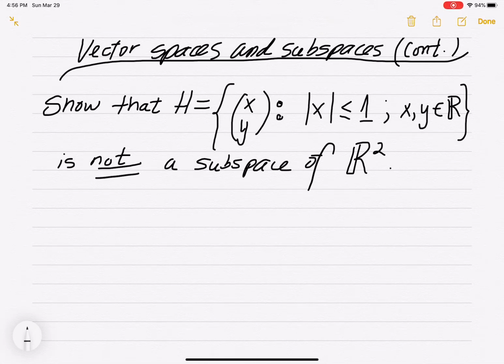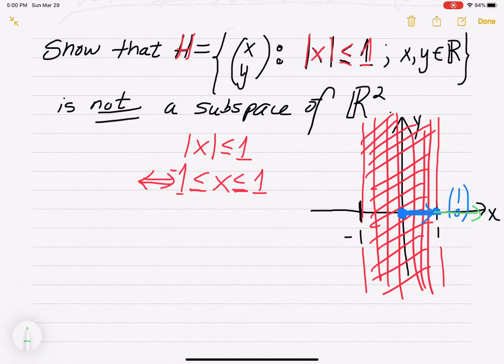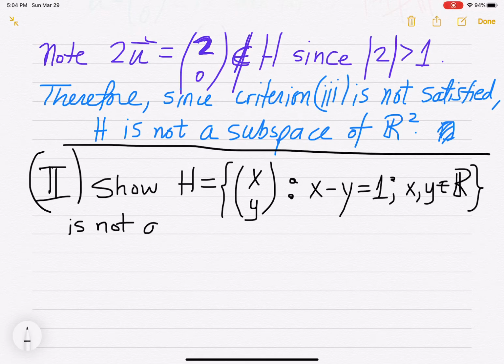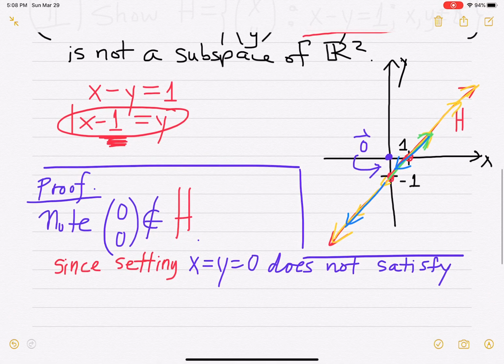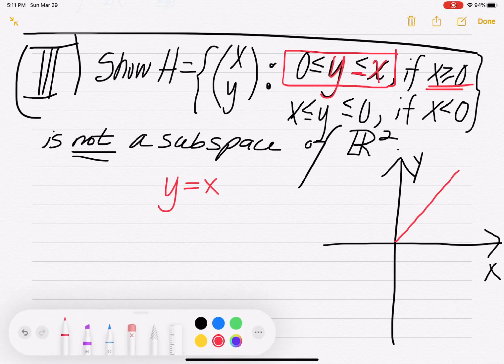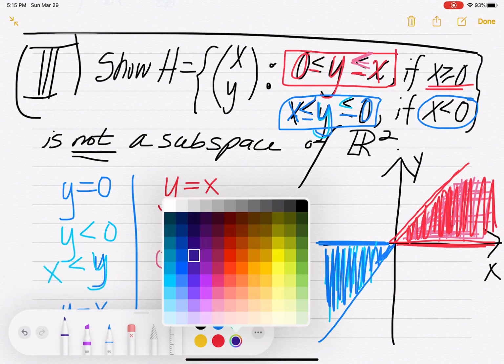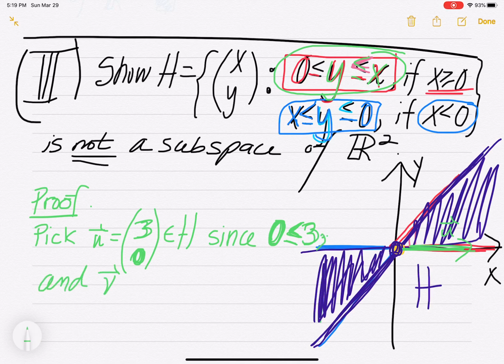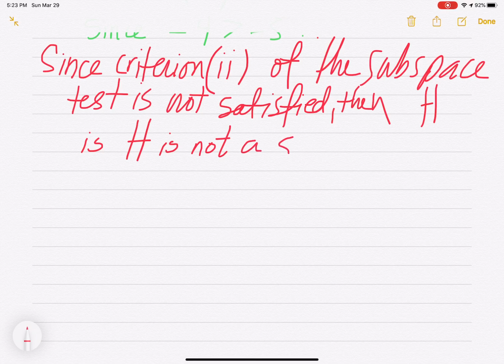Vector Spaces and Subspaces, part 4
Three examples of showing sets are not subspaces.